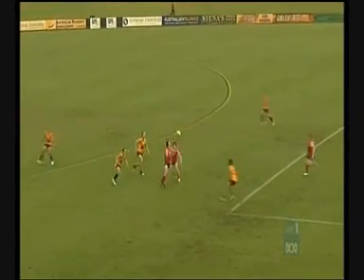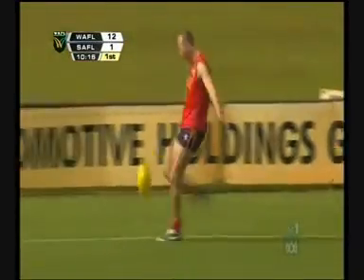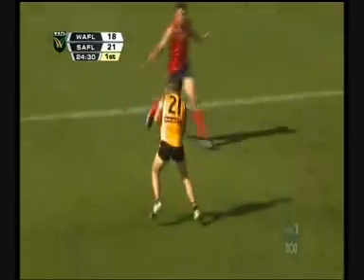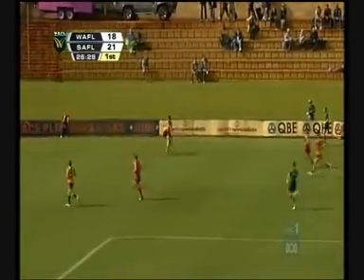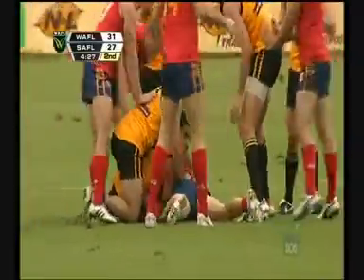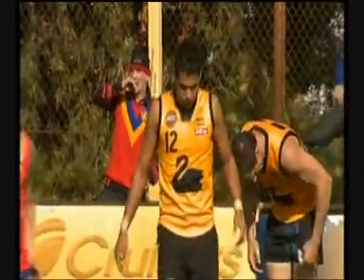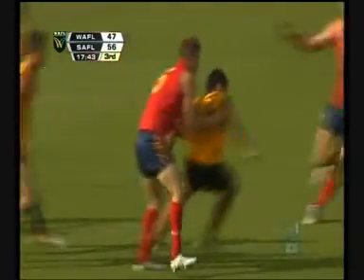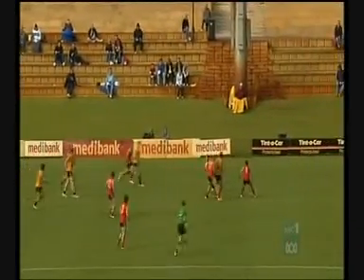afldraftinfo.com - Trevor Oliver vs SA - 2009 State Game